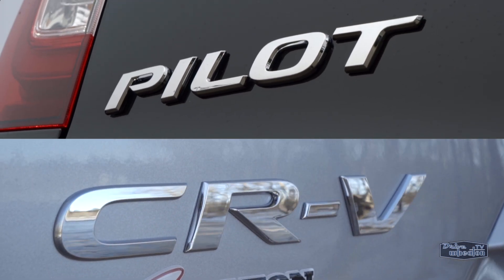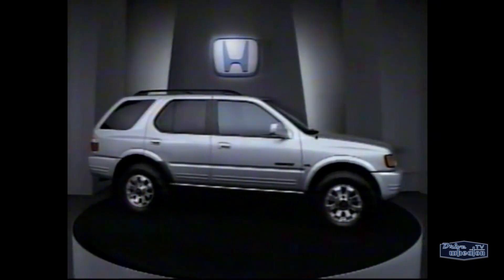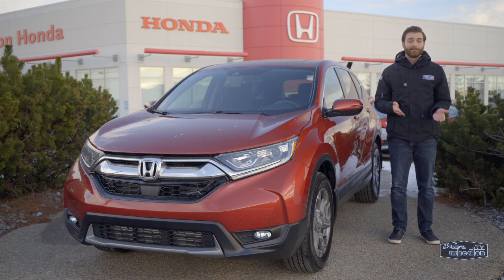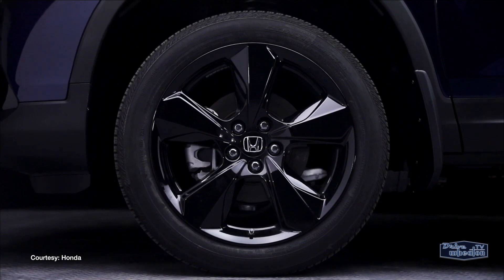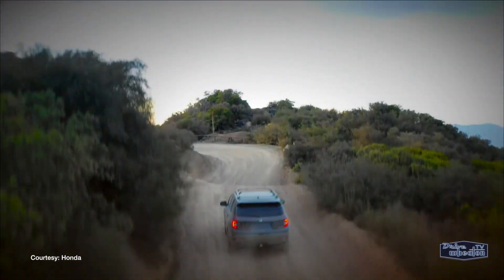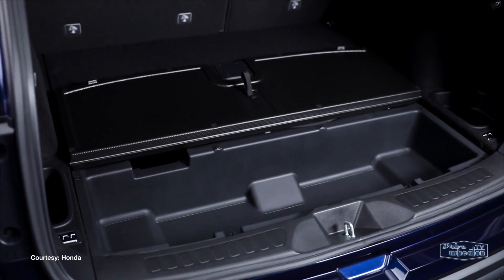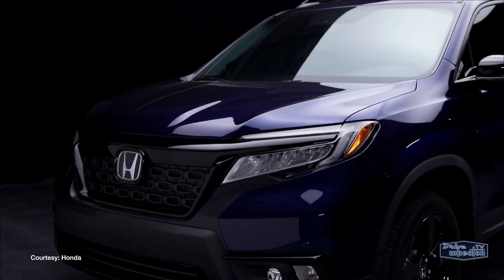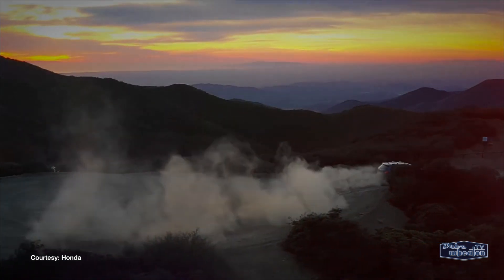2019 Honda Passport | Preview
The Passport is back for 2019!

Slotting in between the CR-V and Pilot, this Honda crossover is ready to go off-road.

Here's Kyle Galliver with a quick preview.